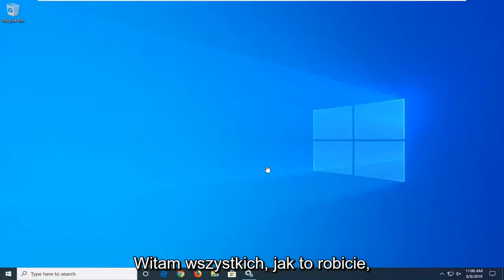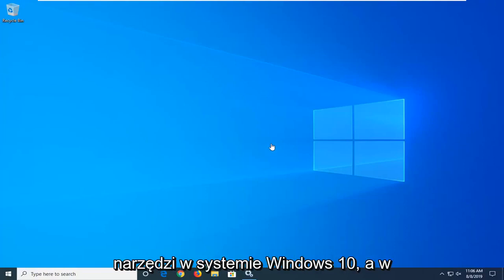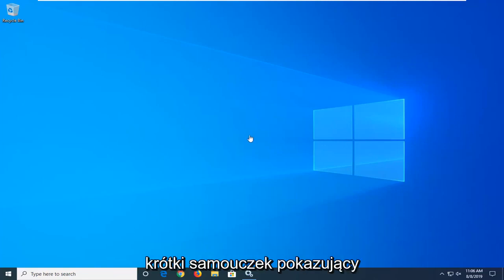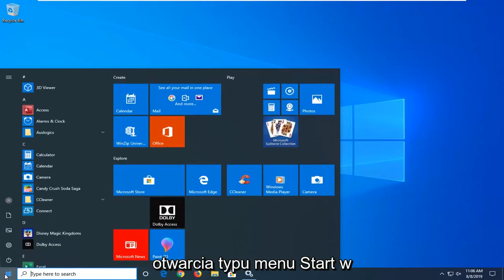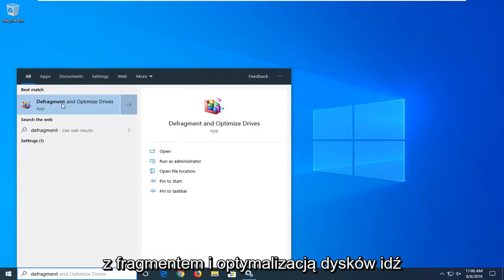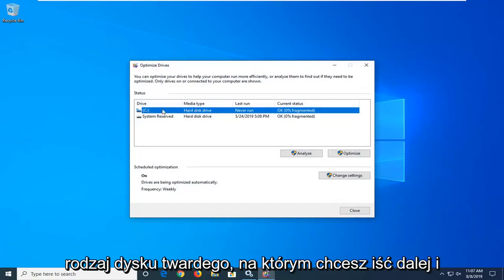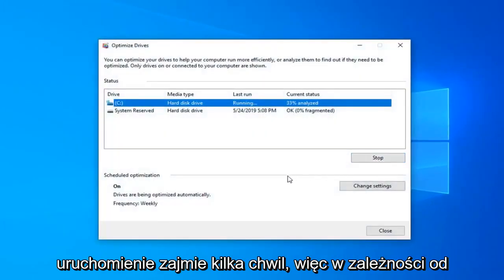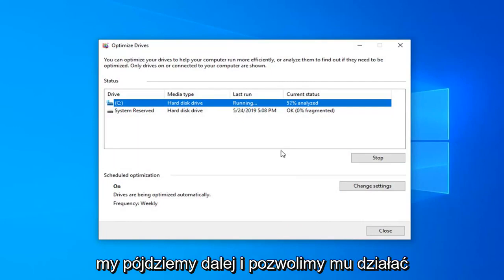Jak zrobić defragmentację dysku? Defragmentacja dysku Windows 10/11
Jak defragmentować dysk twardy Windows 10 i Windows 11 dla początkujących [Samouczek]

Aby zminimalizować wolne działanie dysku twardego, system Windows 10 (a więc Windows 8.1, Windows 7 i wcześniejsze wersje) zawiera wbudowane narzędzie do defragmentacji wszystkich pofragmentowanych plików i pomaga utrzymać maksymalną prędkość komputera.

Z biegiem lat udoskonalono narzędzie do optymalizacji dysku Windows. Jednak nawet jeśli system operacyjny potrafi dokładnie wykryć rodzaj pamięci masowej i automatycznie obsłużyć defragmentację plików, nie zawsze jest to optymalne. Ponieważ komputer może nie być włączony wystarczająco długo lub masz zewnętrzny dysk twardy, który nie zawsze jest podłączony do komputera, co uniemożliwia prawidłowe działanie konserwacji.

W rezultacie nadejdzie czas, kiedy zaczniesz zauważać, że otwieranie aplikacji i zapisywanie plików na dysku potrwa dłużej niż zwykle, w którym to przypadku może być wymagana ręczna optymalizacja. W tym przewodniku po systemie Windows 10 pokażemy Ci proste kroki, aby sprawdzić, czy Twój dysk twardy jest pofragmentowany i zdefragmentować w razie potrzeby, aby Twój komputer działał wydajniej.

Z biegiem czasu pliki na dysku twardym ulegają fragmentacji, a komputer stacjonarny lub laptop zwalnia, ponieważ musi sprawdzać wiele miejsc na dysku pod kątem tych fragmentów. Aby komputer działał wydajniej, użyj wbudowanego narzędzia w systemie Windows do defragmentacji tych plików. Oto jak i kiedy powinieneś to zrobić.

Windows 10, podobnie jak wcześniej Windows 8 i Windows 7, automatycznie defragmentuje pliki zgodnie z harmonogramem (domyślnie raz w tygodniu). Jednak nie zawsze działa spójnie, więc jeśli zauważysz, że ładowanie plików trwa dłużej lub po prostu chcesz sprawdzać co miesiąc, możesz zobaczyć, jak pofragmentowany jest dysk w systemie Windows.

Łatwo jest zdefragmentować – lub „defragmentować” – pamięć w systemie Windows 10. Jeśli masz dysk twardy, którego używasz przez długi czas bez defragmentacji dysku, możesz zauważyć, że wydajność stale spada.

To prawdopodobnie oznacza, że ​​nadszedł czas na wykonanie defragmentacji na tym dysku.

Zanim zaczniemy, upewnij się, że dysk, który planujesz defragmentować, jest dyskiem twardym, a nie dyskiem półprzewodnikowym (SSD). Narzędzie do defragmentacji systemu Windows 10 może powiedzieć, jaki typ dysków posiadasz.